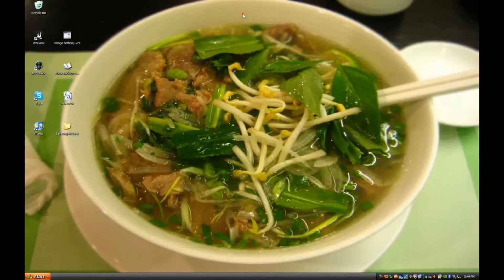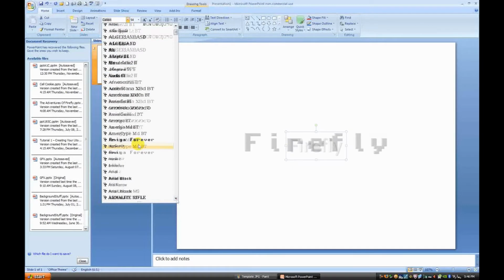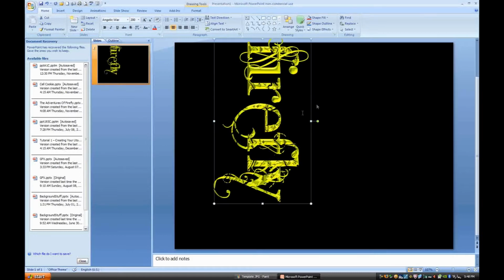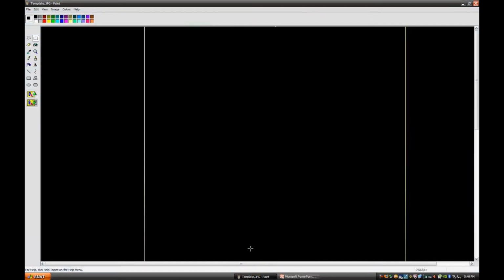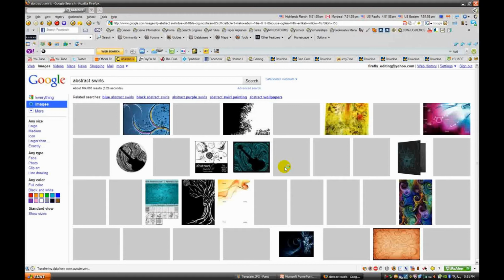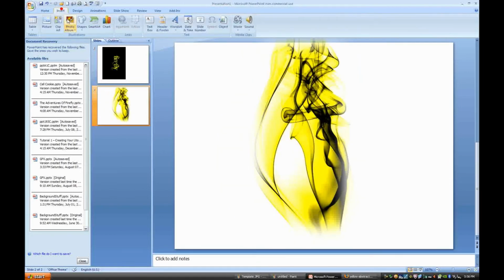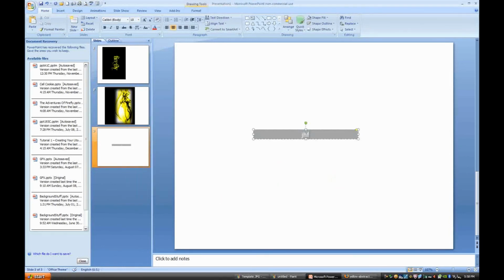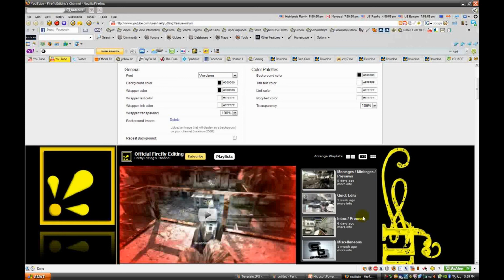Tutorial - How to Make Youtube Backgrounds in Paint and PowerPoint by Firefly Editing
No...  I am not opening applications by clicking the picture on my desktop. For some reason, RocketDock doesn't show up in my recordings. Boxes that I draw by clicking and dragging also don't appear for some reason. Sigh...

And yes, this is how I make all of your backgrounds lol. Not Photoshop, PowerPoint and Paint. FTW.

Please check out these places to get the LATEST news on Firefly Editing! Oh ya!